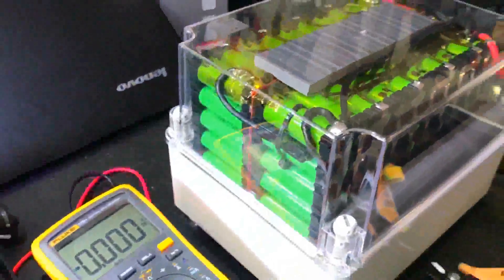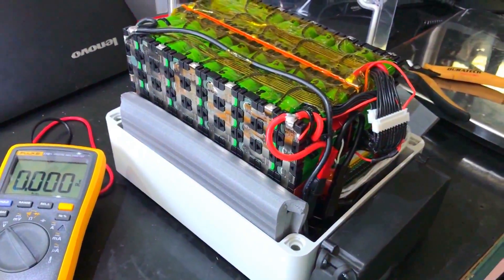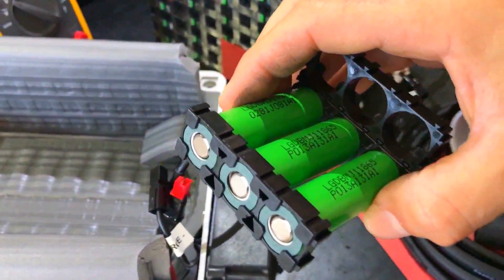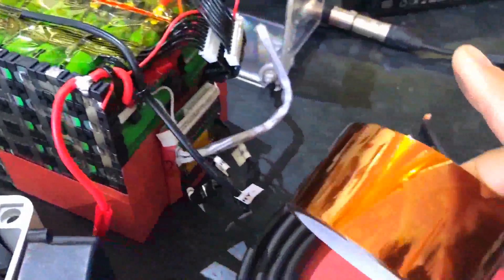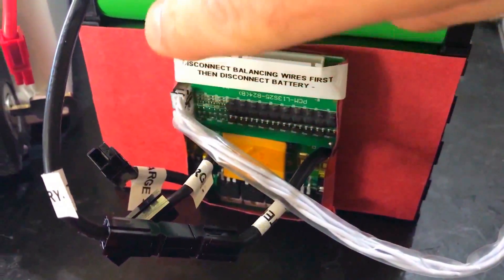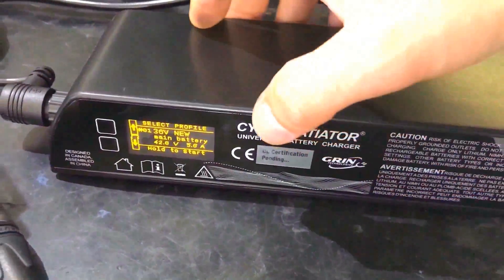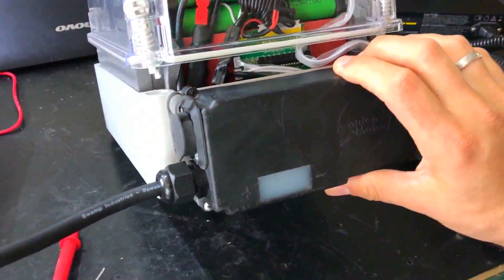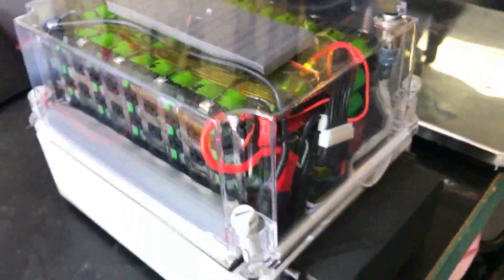Inside a 49Ah 140 cells IP56 Battery Pack (1.8kWh Mega Range) Electric Bike Recumbent Trike Bafang